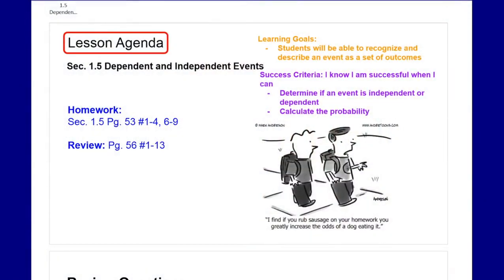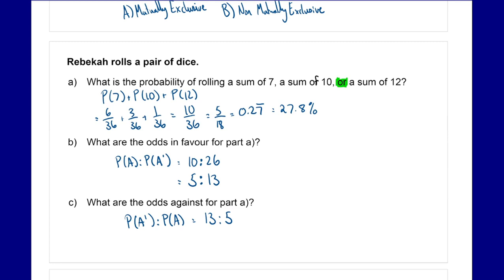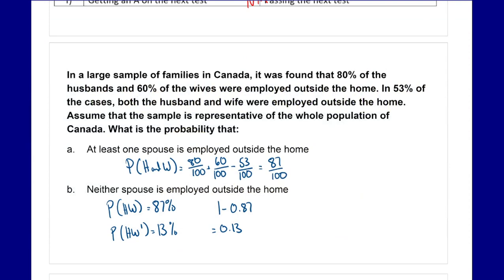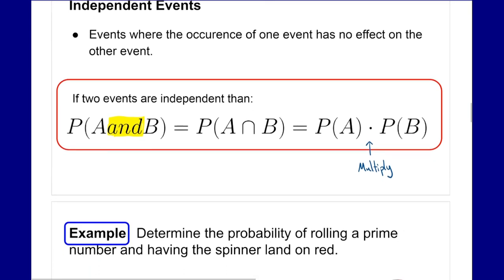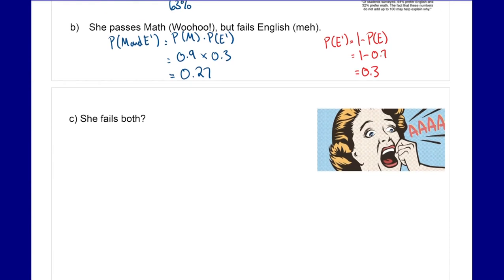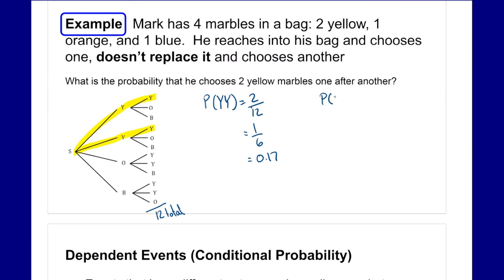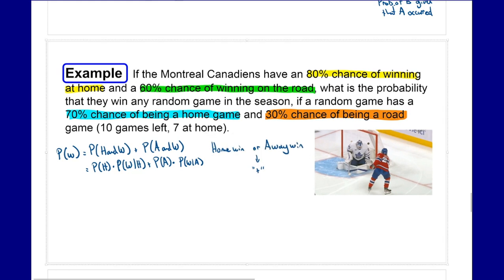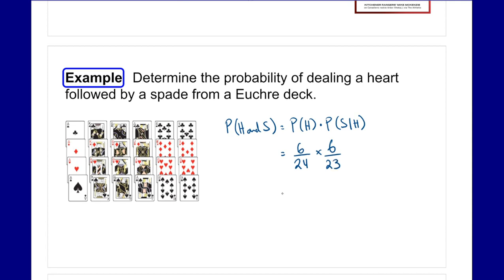1.5 Independent and Dependent Events